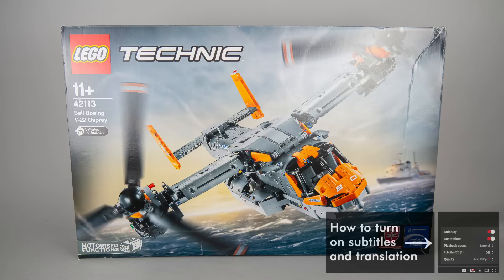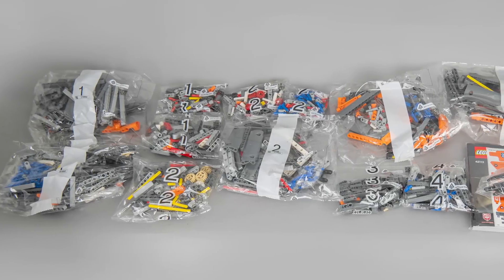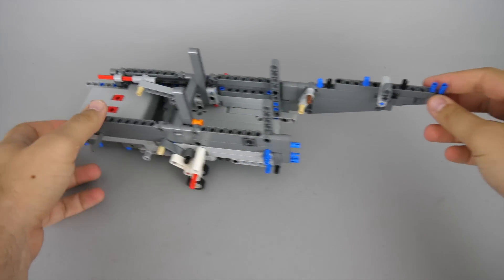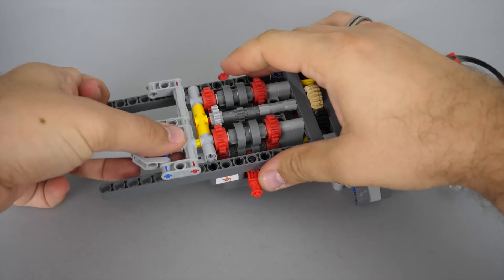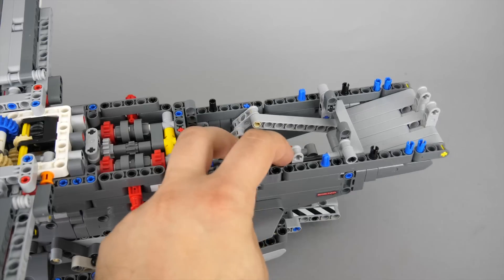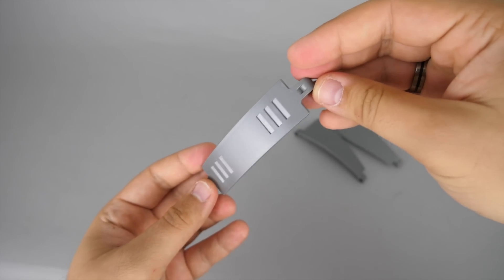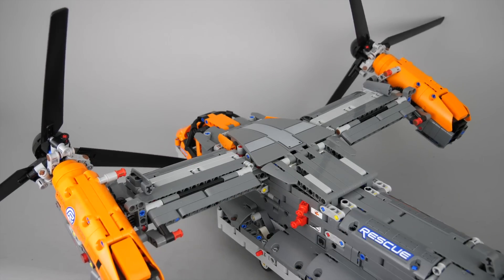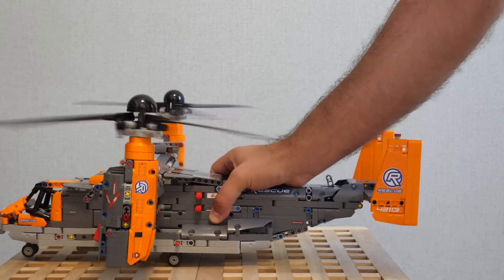LEGO Technic 42113 Bell Boeing V-22 Osprey detailed building walkthrough and feature review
The LEGO Technic 42113 Bell Boeing V-22 Osprey was the most waited set of 2020, but unfortunately LEGO decided to cancel the release and only a handful of sets reached the stores. I managed to get one thanks to the amazing guys over at the Moscow Technic Crew Recognized LEGO User Group, so here is the detailed building walkthrough and feature review video!